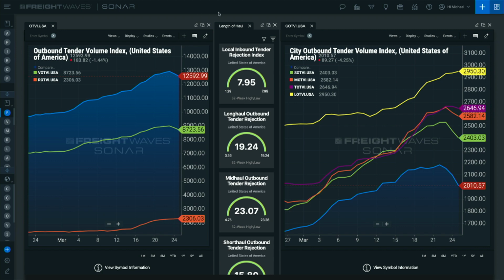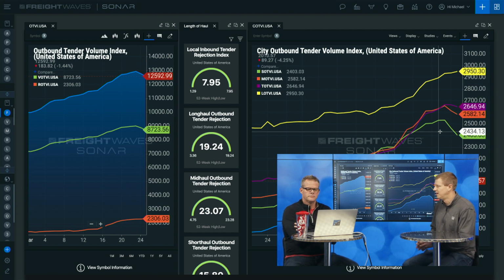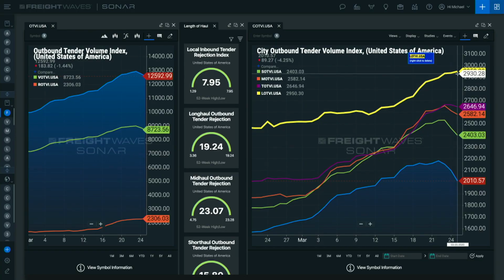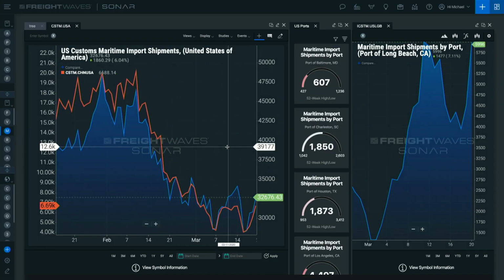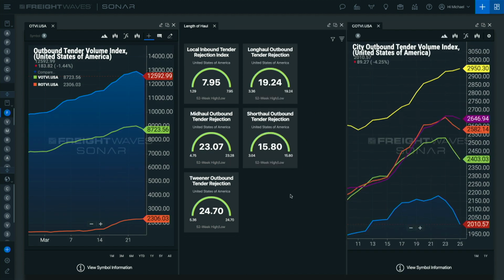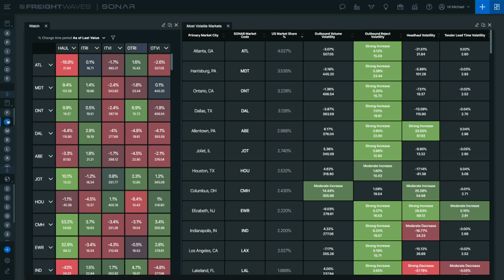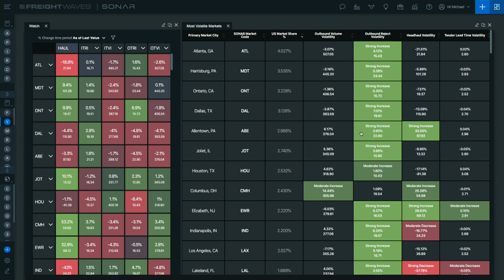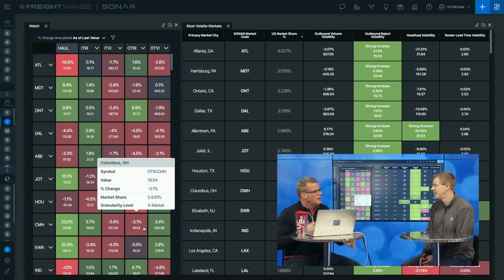Forecasting the volumes and capacity moving forward - Freight Forecasting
Vincent is joined by Zach, The Sultan of SONAR, to discuss the apparent peak of freight volumes and how to recognize the next hot market.